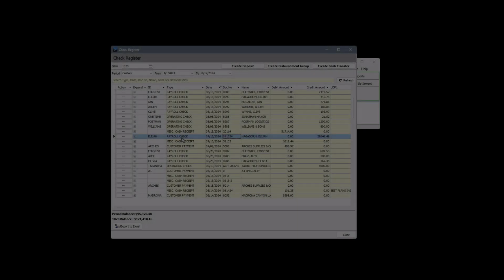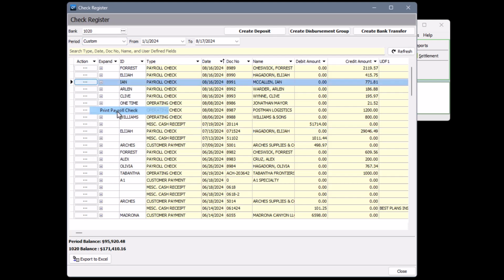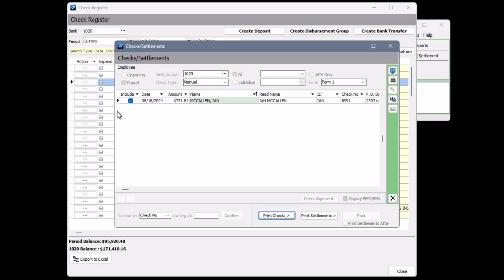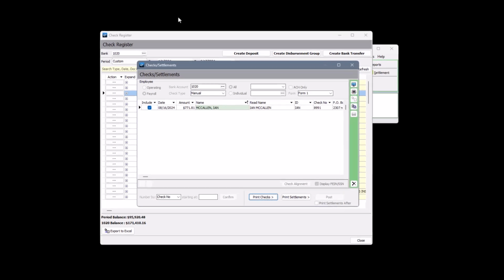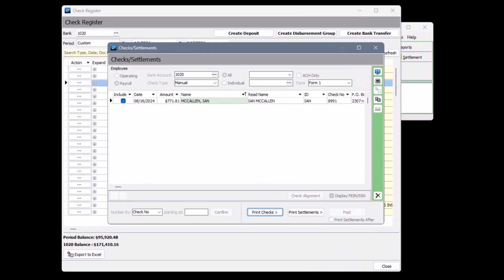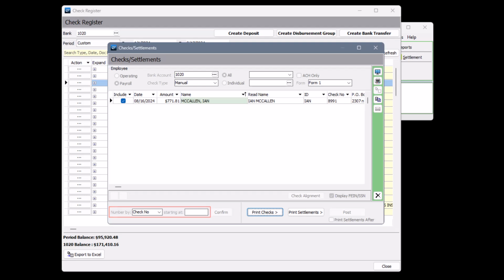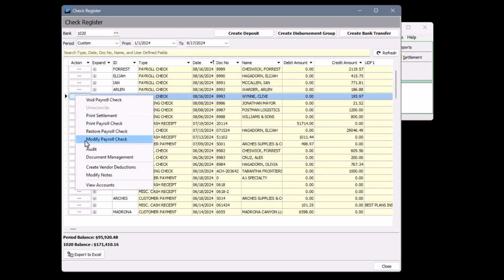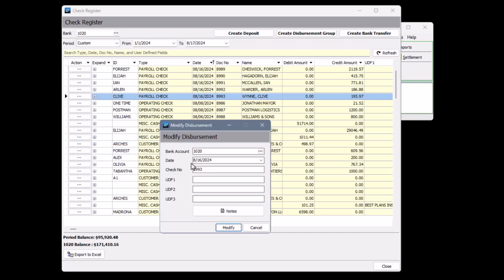Frontline Q7 - Tips & Tricks - Change & Reprint Posted Checks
00:00 Introduction
00:18 Print a posted Check
00:50 Change Date, Check No, or UDFs